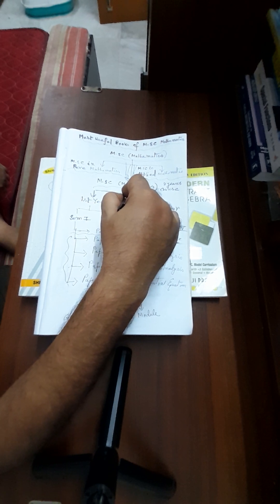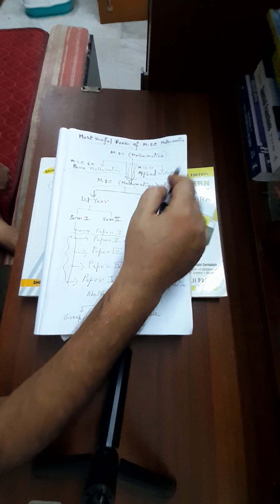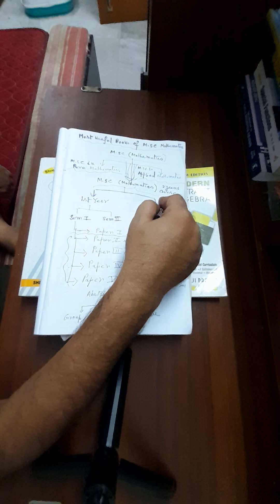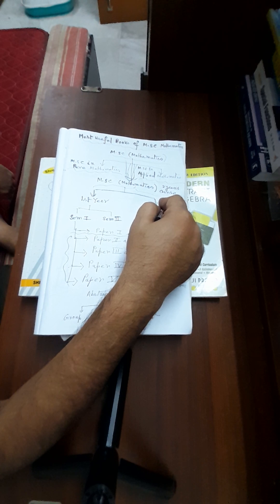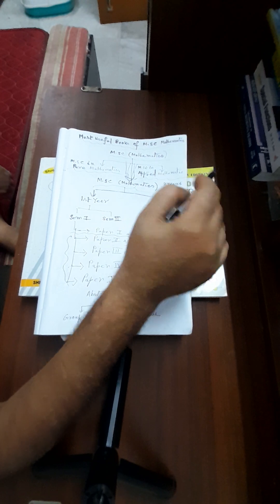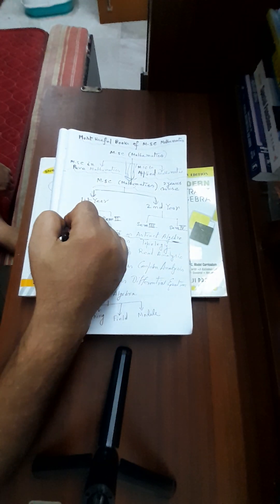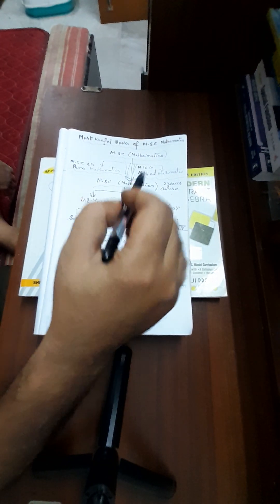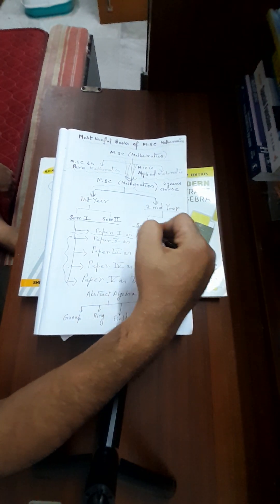M.Sc Mathematics Syllabus and Books , Video 1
Most useful and helpful books for M.Sc mathematics

Abstract algebra,  topology,  real analysis, complex analysis, differential equation,  special function, functional analysis,  integral transforms,  partial differential equation,  operations research,  cosmology, dynamic, relativity.